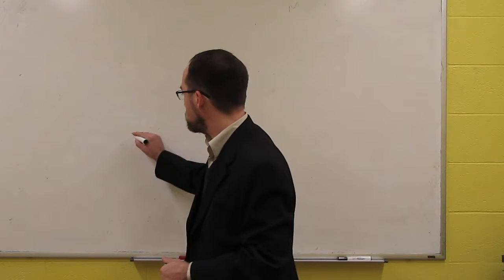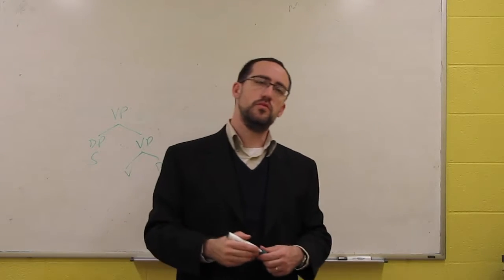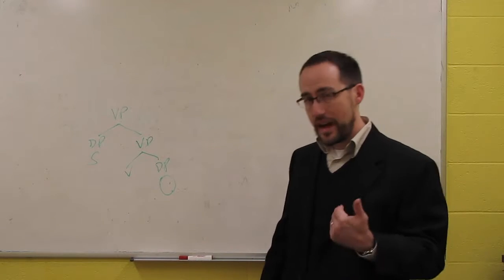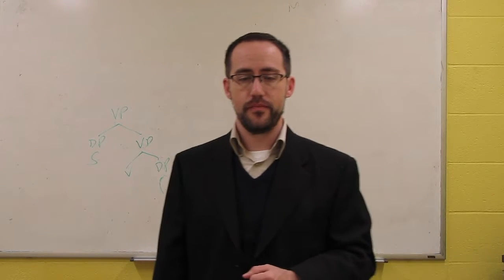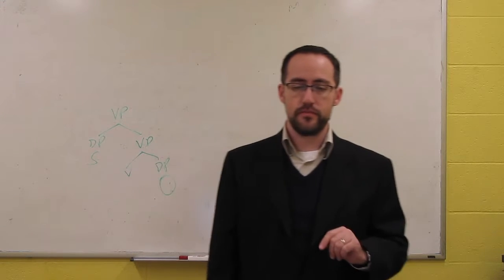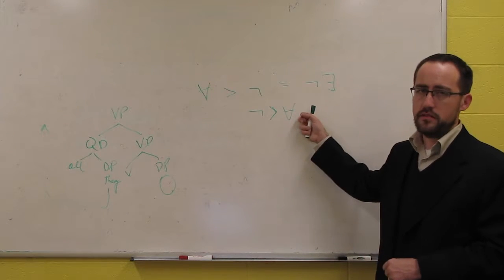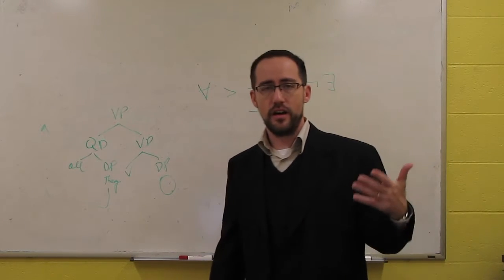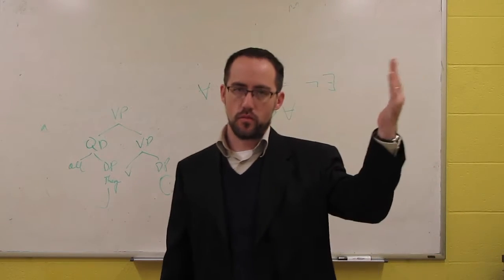I04 VP-Internal Subject Hypothesis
Situates the base-generation of subjects inside the VP.